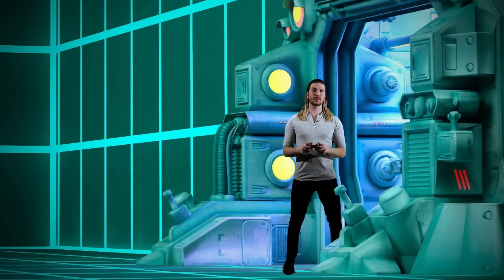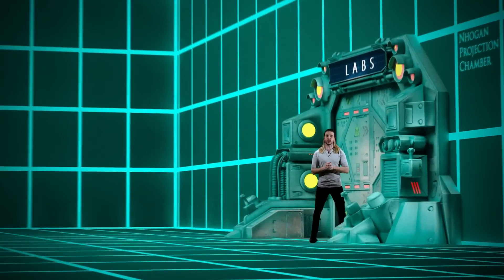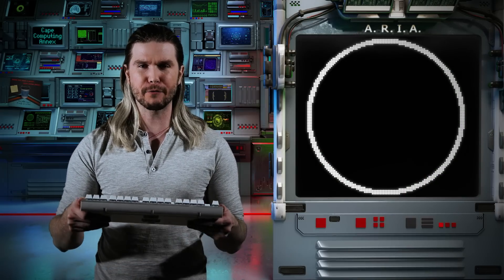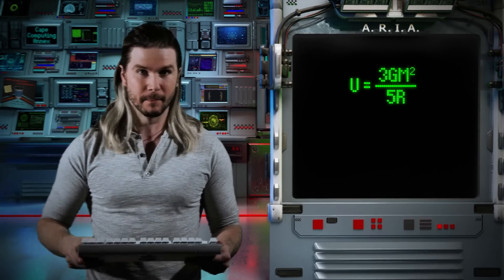What if a SUPERNOVA hit you?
We look into the science of one of the most ridiculous FINAL FANTASY attacks of all time.

💪 JOIN [THE FACILITY] for members-only live streams, behind-the-scenes posts, and the official Discord

😎: Kyle
✂: Charles Shattuck
🤖: @Claire Max